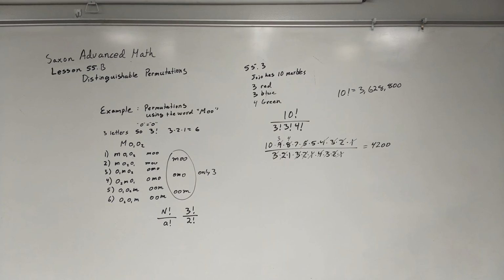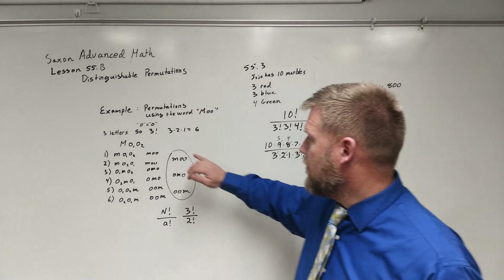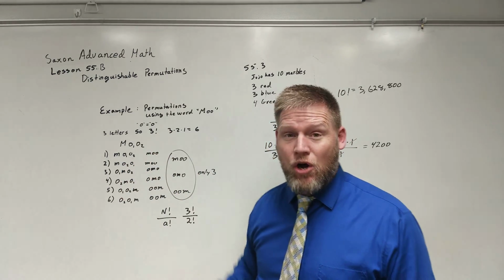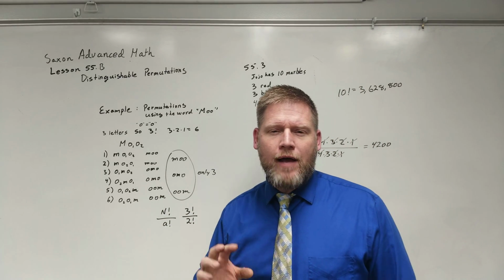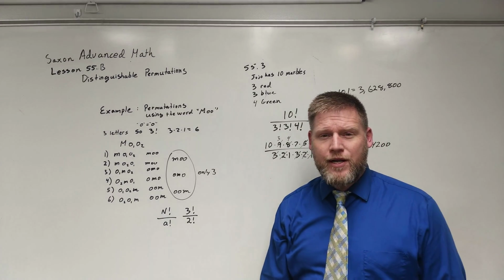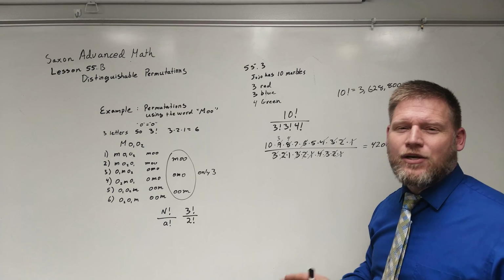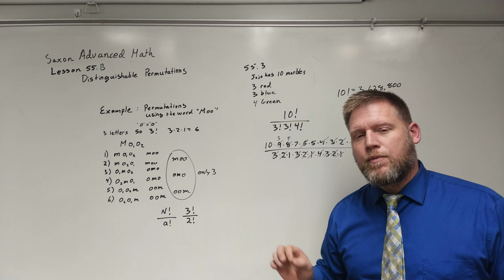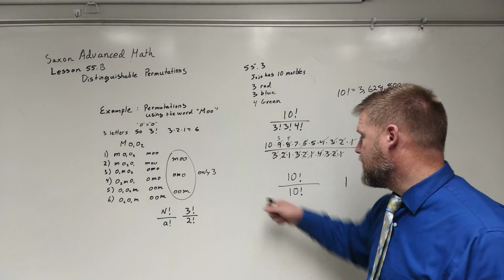Saxon Advanced Math Lesson 55.B Distinguishable Permutations